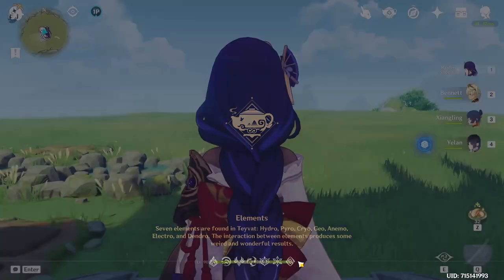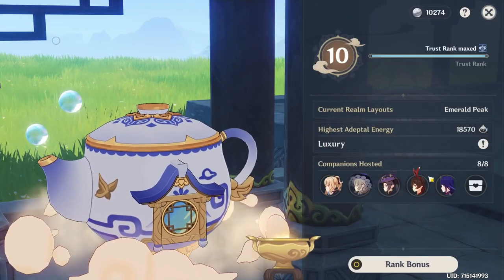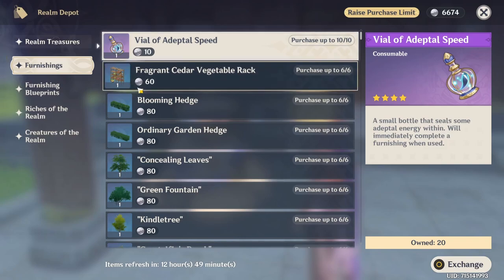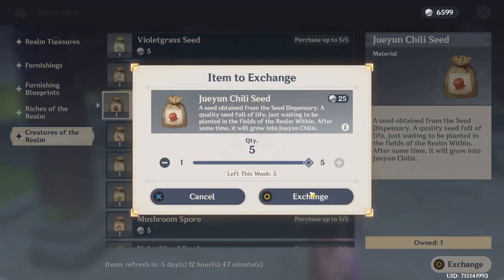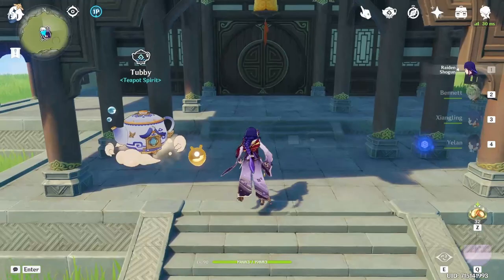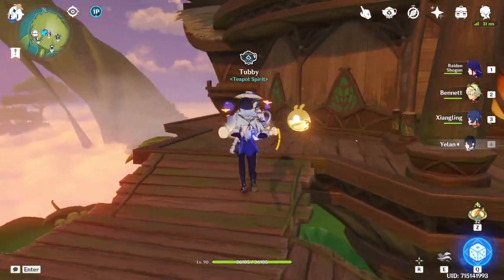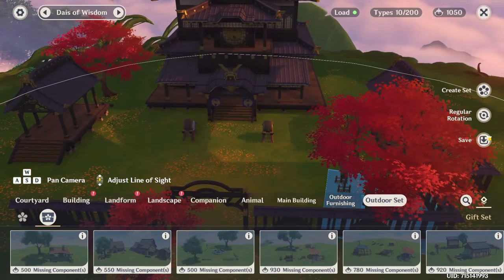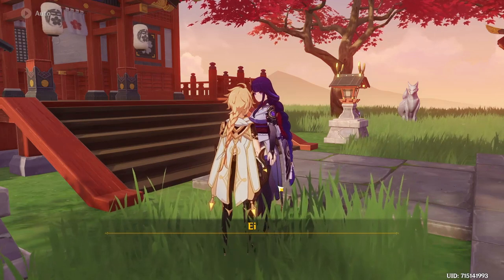The Ultimate Genshin Impact Teapot Guide